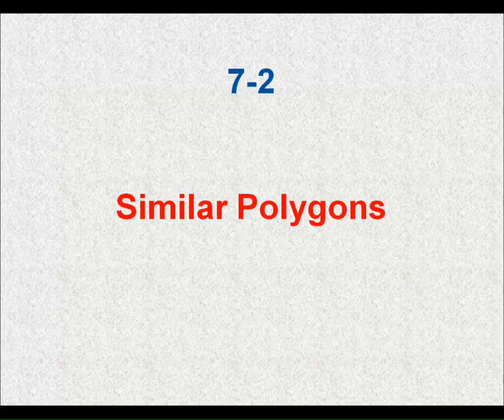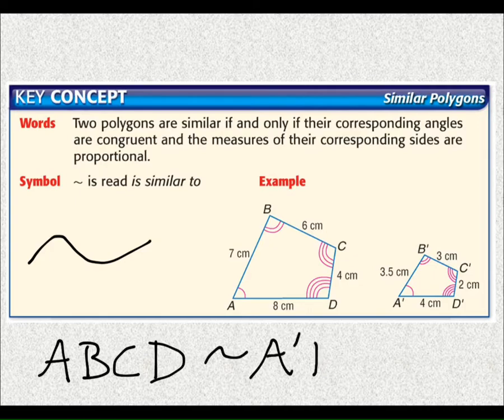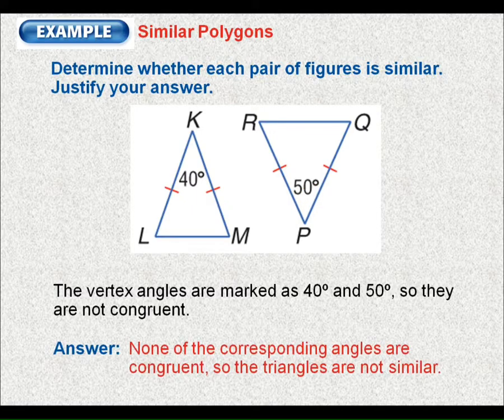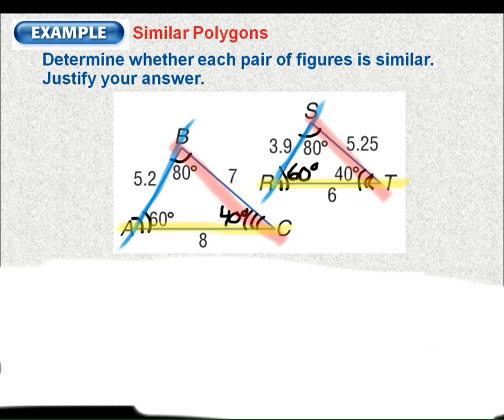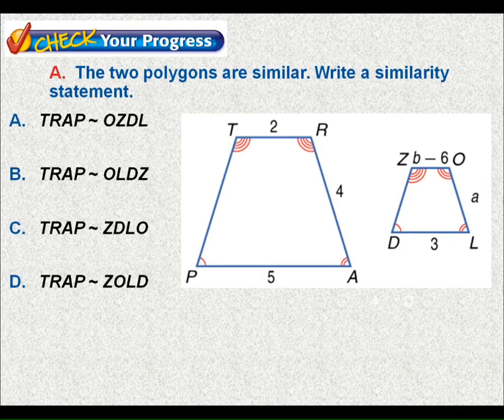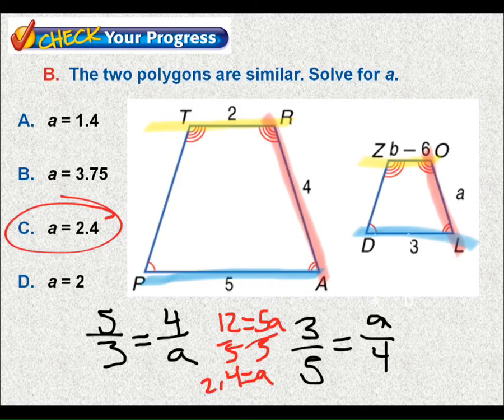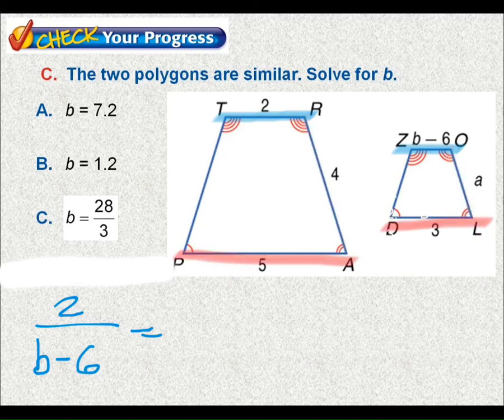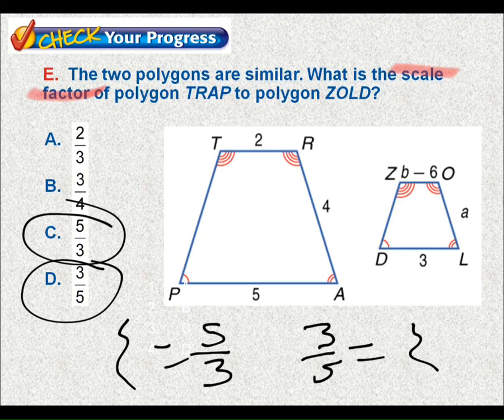Geometry 7-2 Similar Polygons